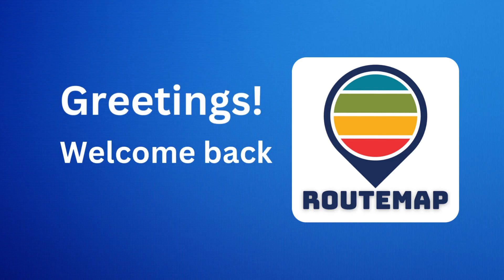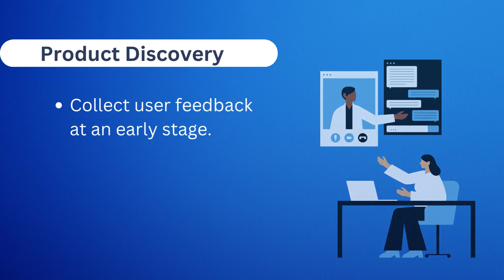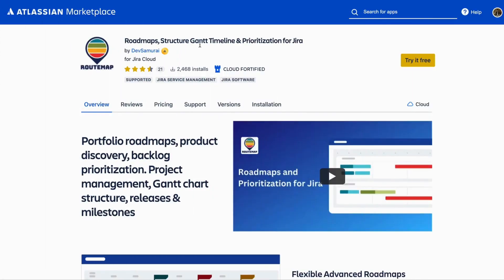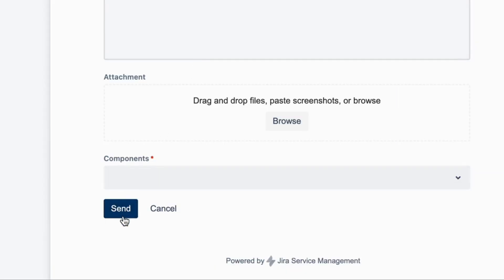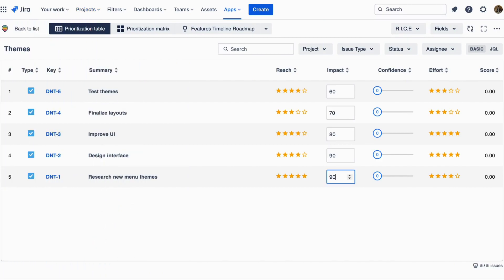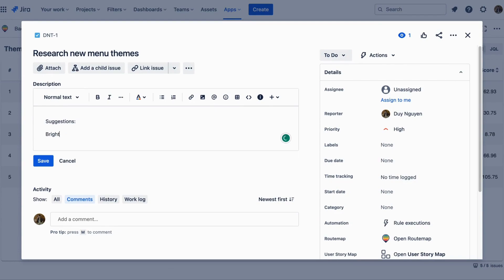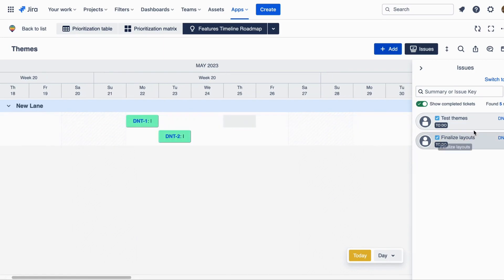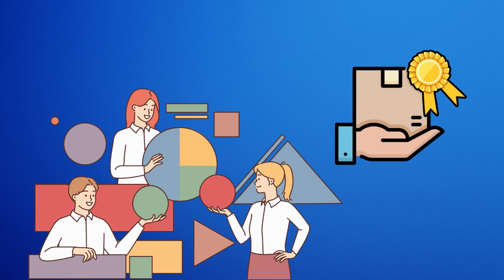How to make Jira Product Discovery using Routemap? | routemap.cloud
Product discovery is an important process in any product or project management. In the effort to build and deliver a successful and meaningful product to customers, this process is a must!

In this video, we'll explain what it is, why it's important, and how to make Jira product discovery with the help of Routemap. With this powerful roadmapping tool in hand, you will find managing your on Jira a lot easier.
💡Agile Roadmaps, Gantt Timeline & Prioritization for Jira
DevSamurai - The Minds behind Atlassian Tools & DevSecOps that Empower Teams Worldwide